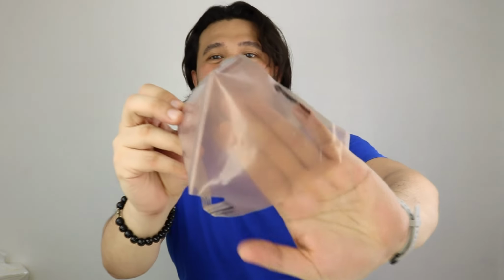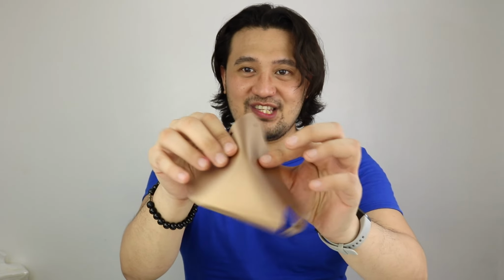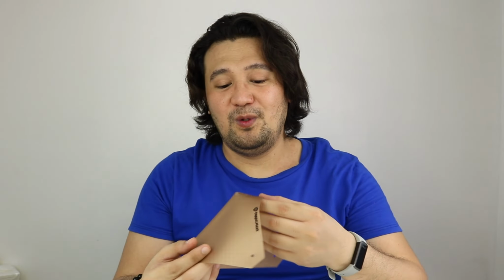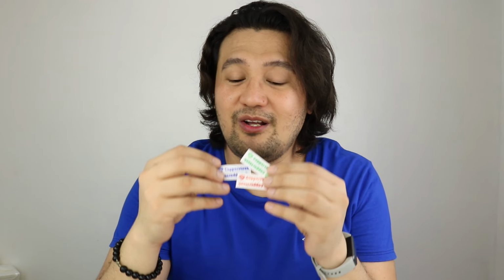COPPERMASK 2.0 VERSUS 1.0